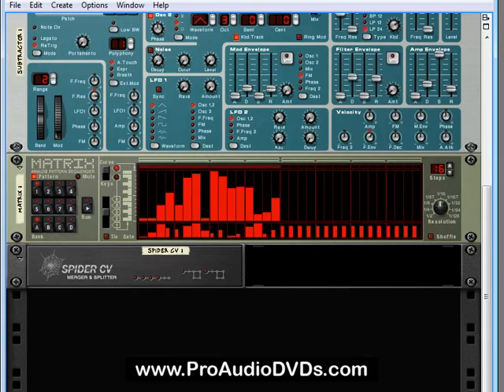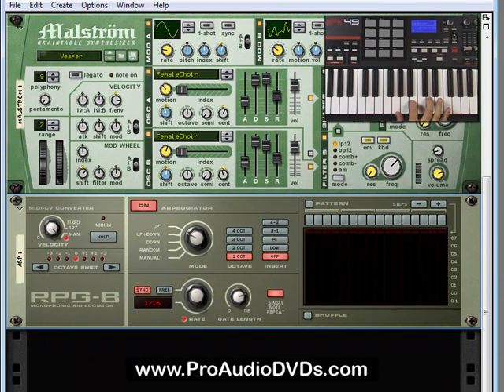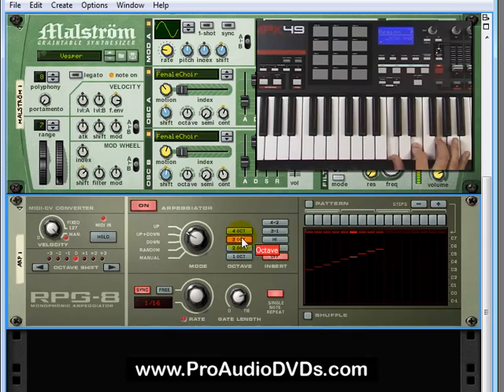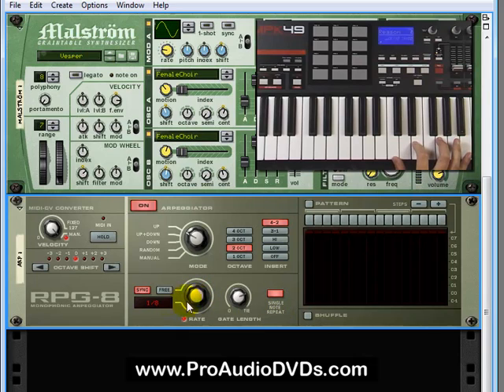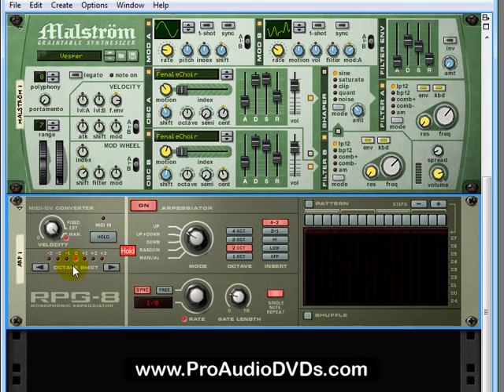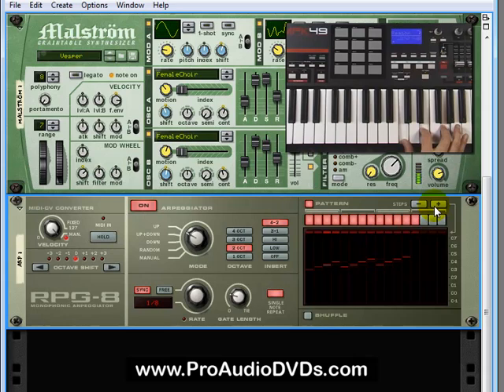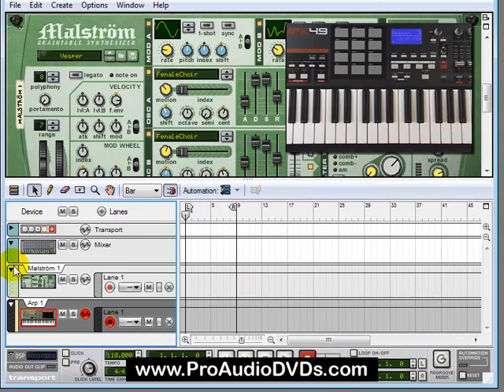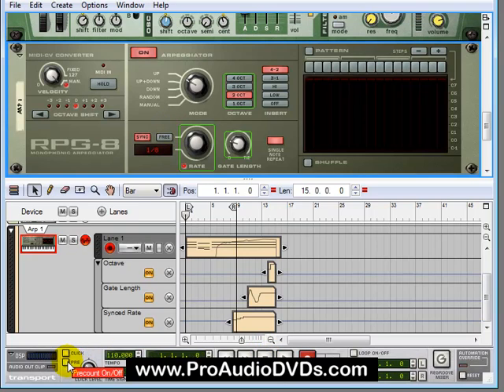How to Use RPG-8 Arpeggiator With Malstrom in Reason 4.0 Explained